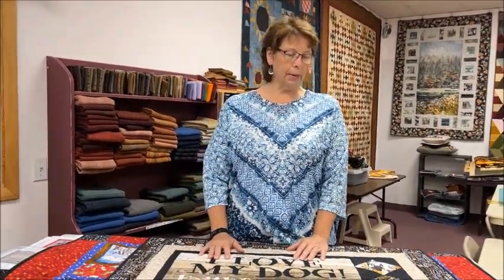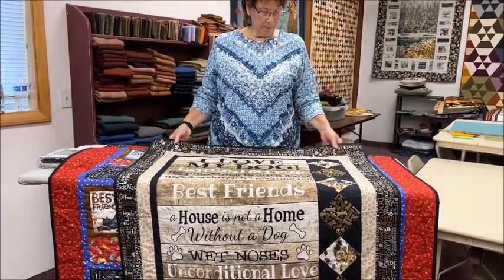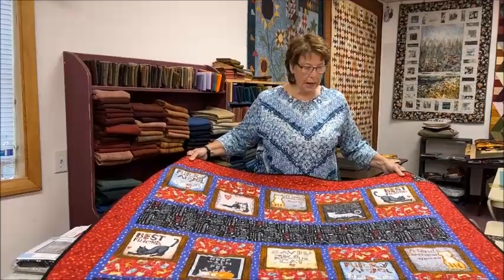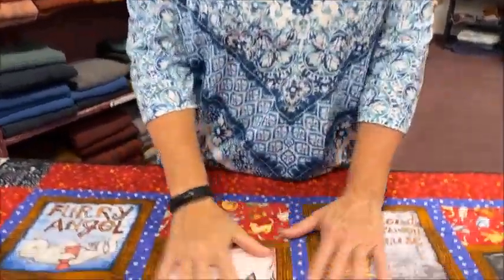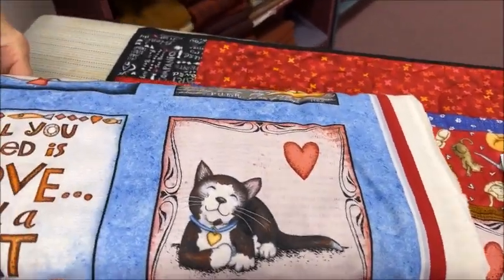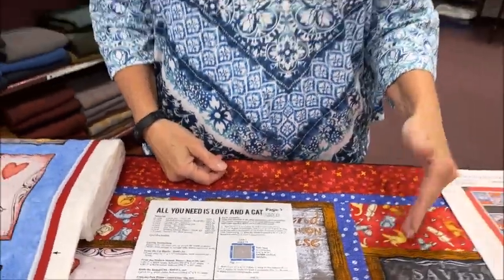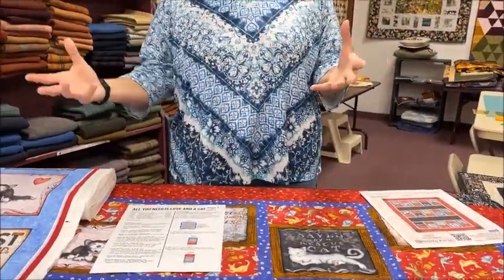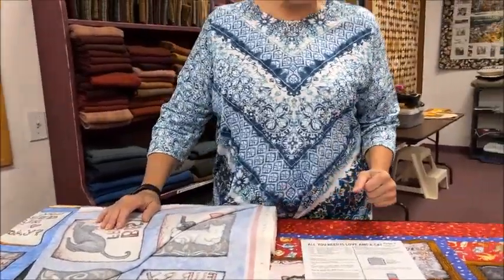Tuesday Tidbits, August 2, 2022: For the Love of Four-Legged Family Members & Friends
This week we have 2 more quilts to show you - no grass growing under our feet!!! For the critter lovers out there, we hope that you'll enjoy these projects. The I Love My Dog is perfect for the wall and the All You Need is a Cat is perfect for the couch. Either way, you're surrounded by unconditional love!

Marty & Teri

[Links to the products mentioned are in the Comments Section]